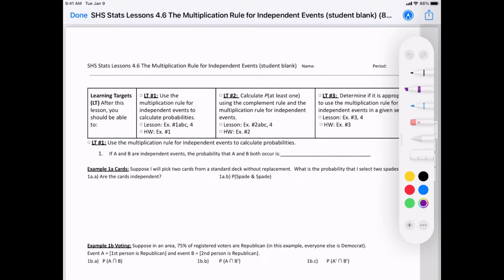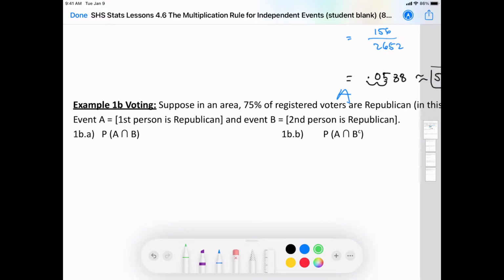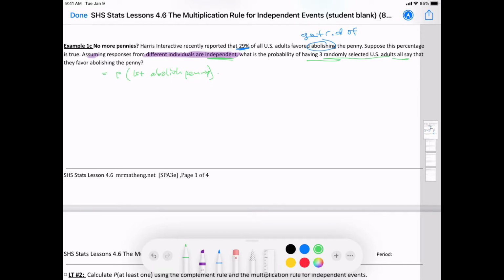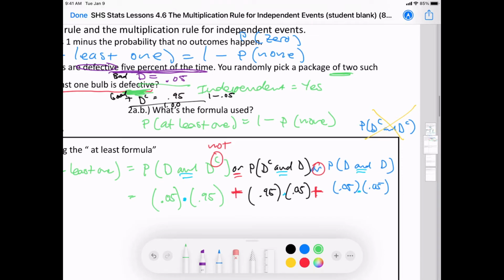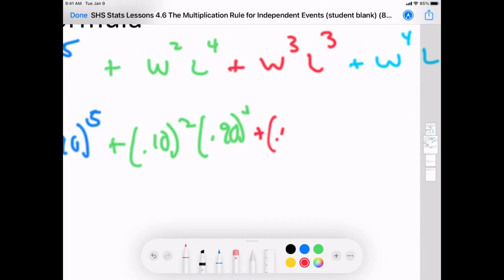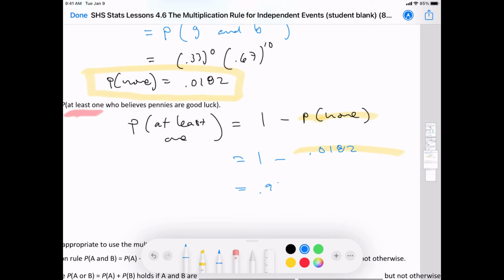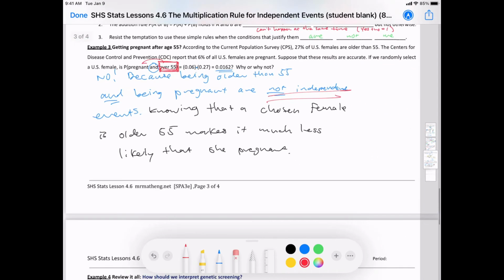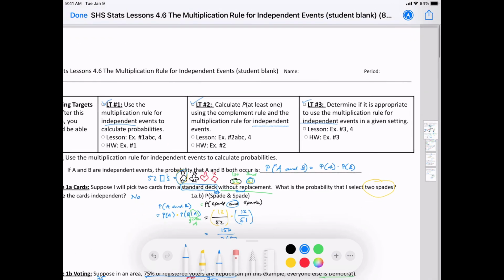SHS Stats Lessons 4.6 The Multiplication Rule for Independent Events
Table of Contents:
00:09 - LT1
16:35 - LT2
39:05 - LT3
46:29 - example 4